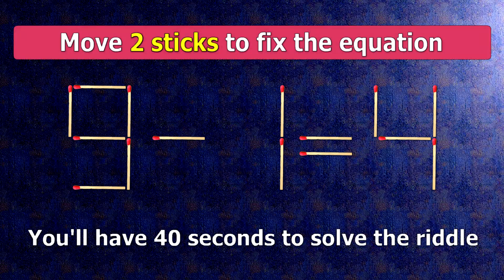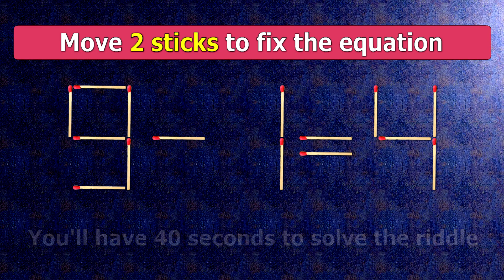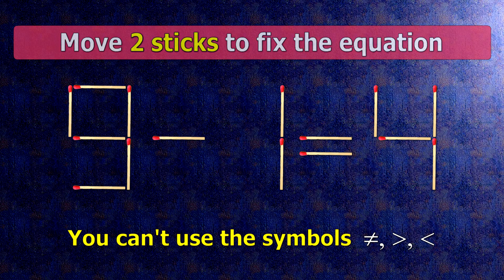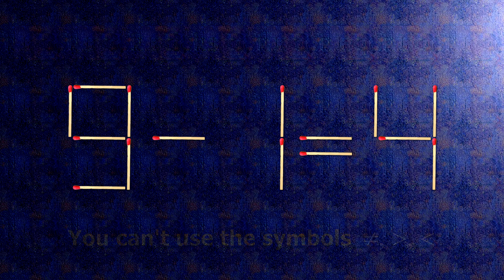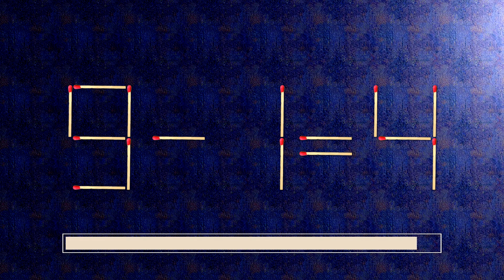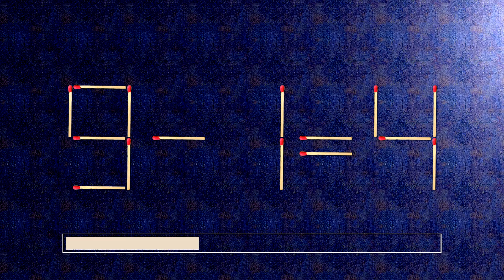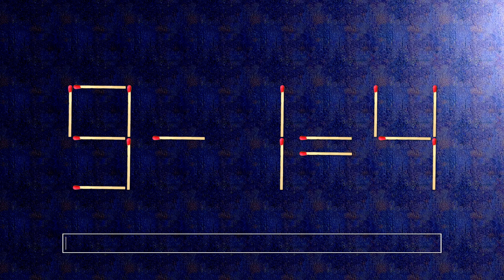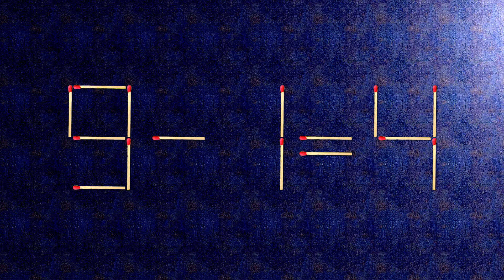👉 ANSWER HERE 9-1=4